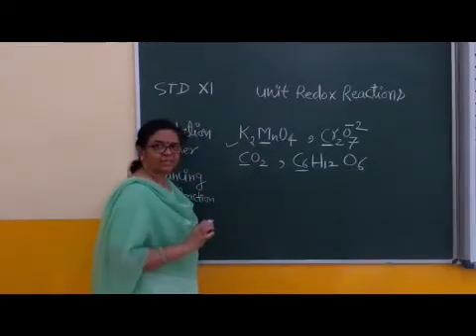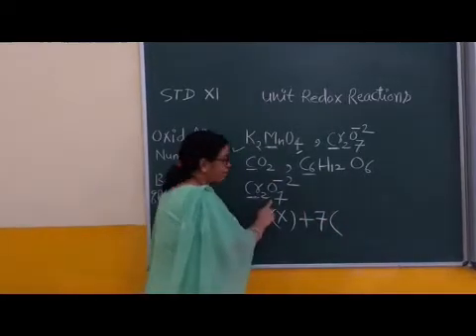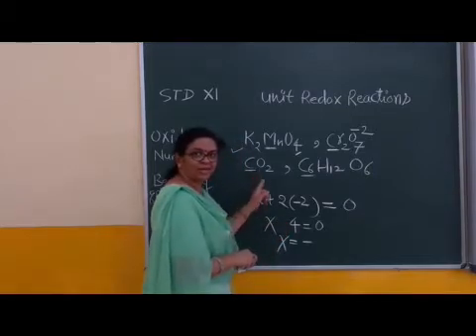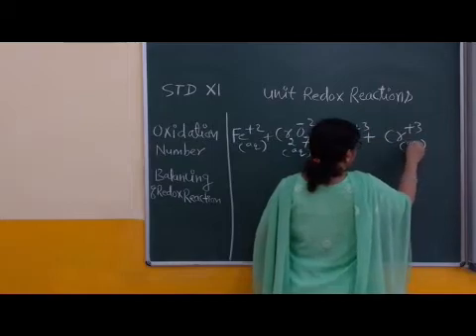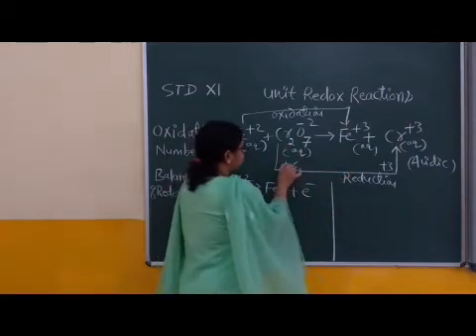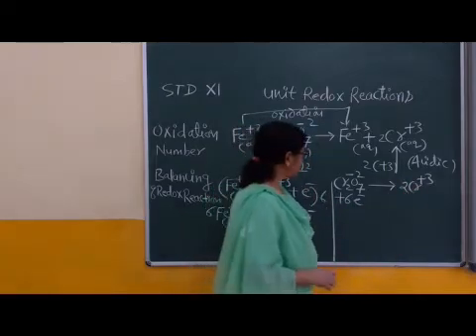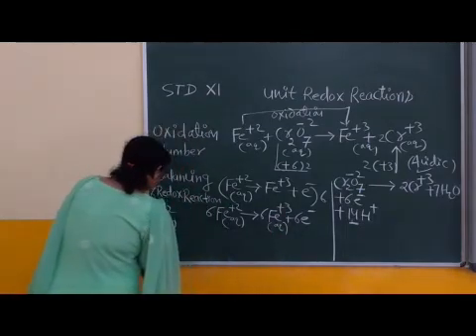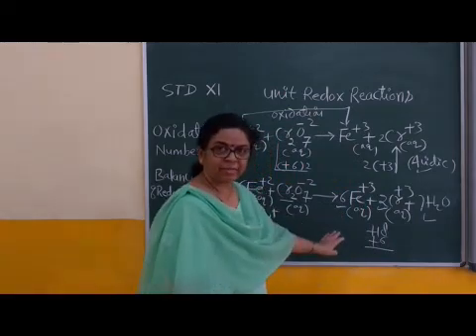XI Chemistry Redox Reactions Part 3